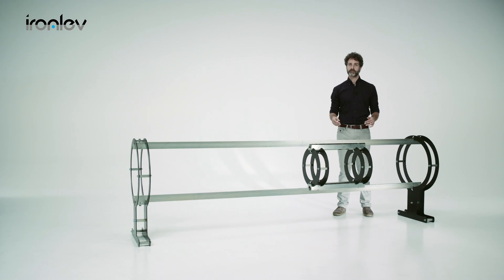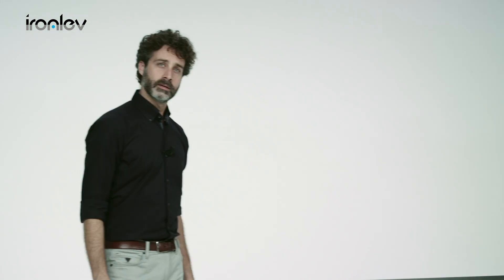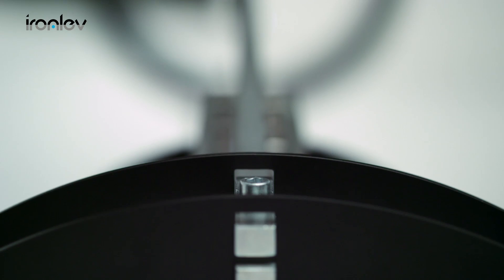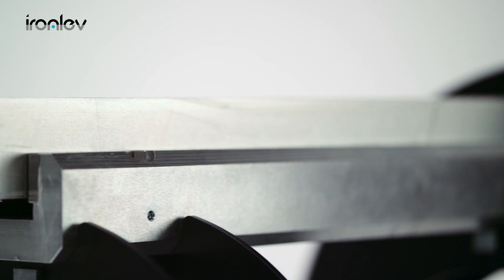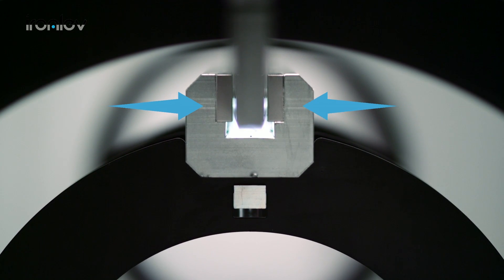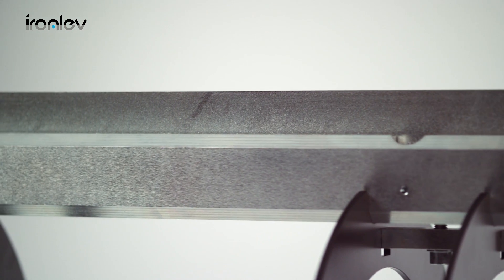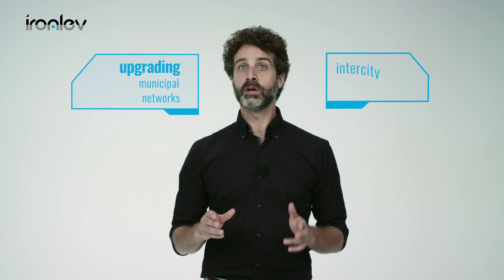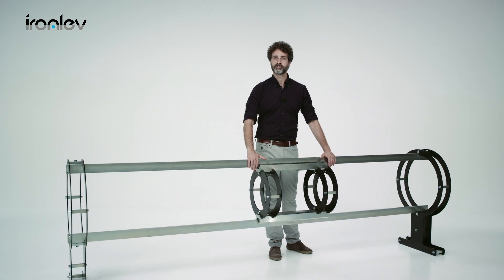Ironlev official promo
By manipulating natural iron-characteristic properties we created the Ironlev technology (we call it ferromagnetic levitation).
It allows objects to levitate in a stable and extremely safe way, without the need of electricity.
At a cost that is way lower than any other levitation technology.